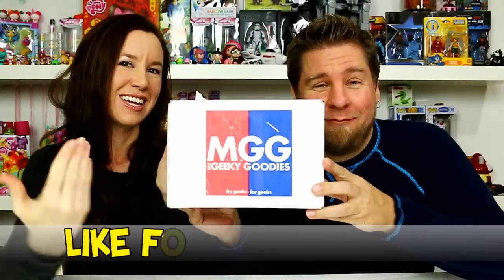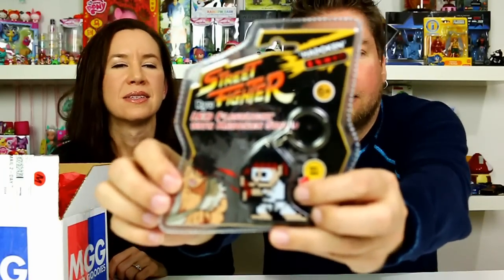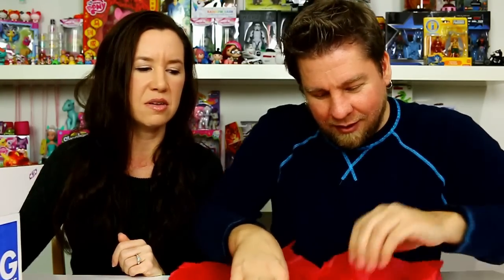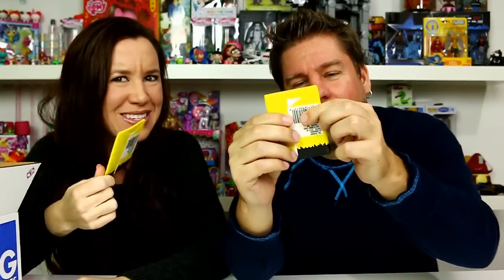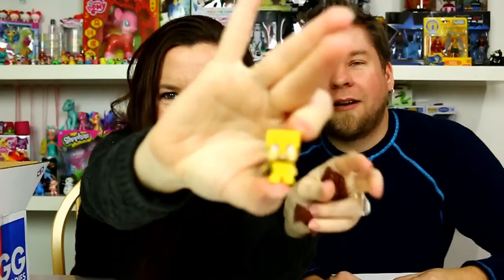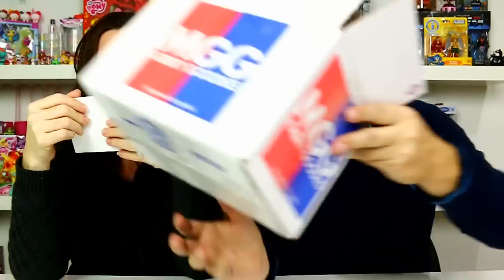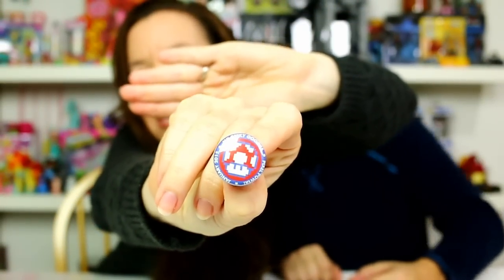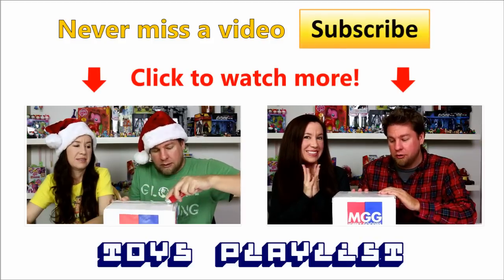My Geeky Goodies Box January Opening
Holly and Mike open the January My Geeky Goodies box.